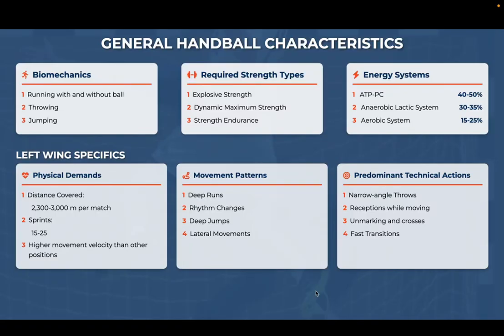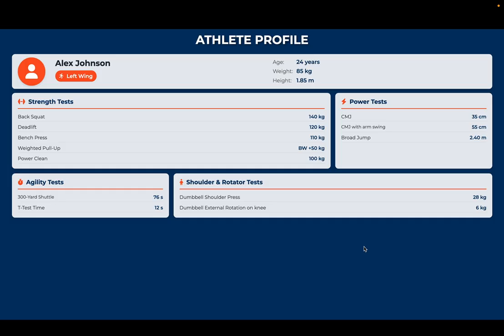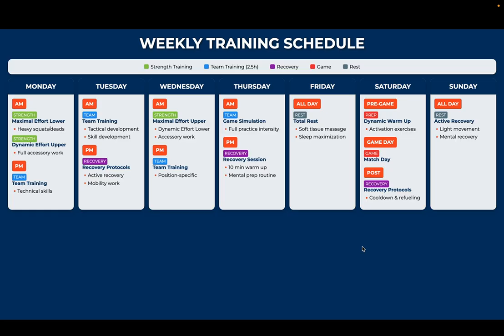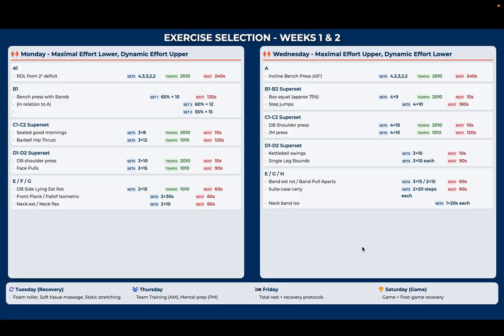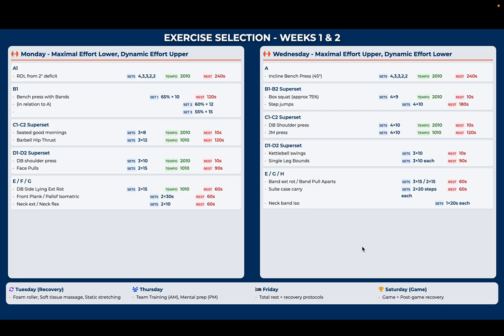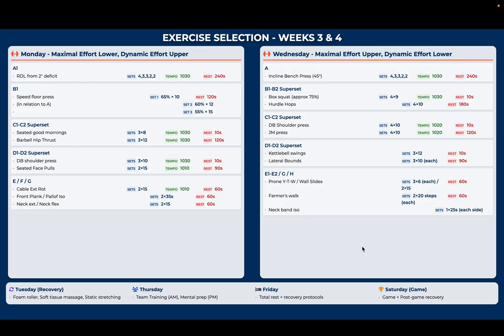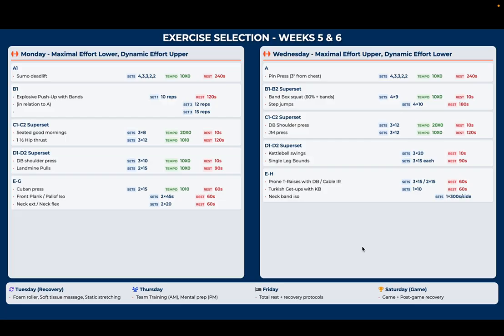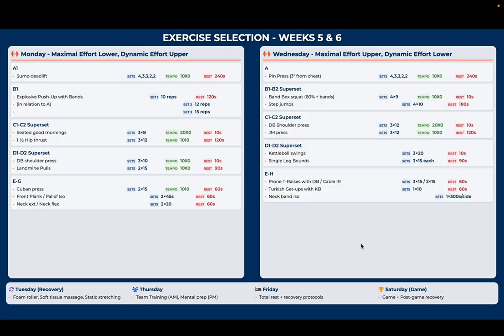7 de septiembre de 2025